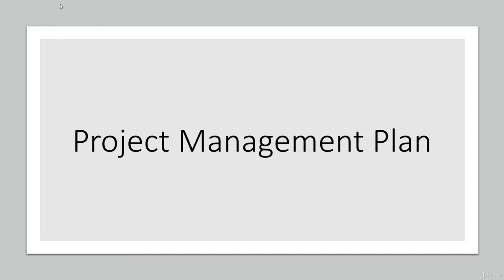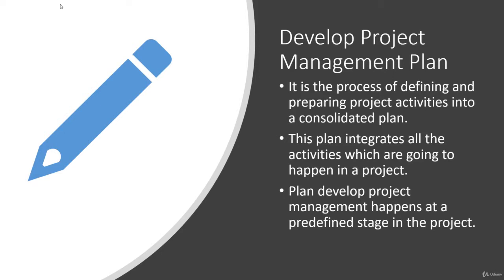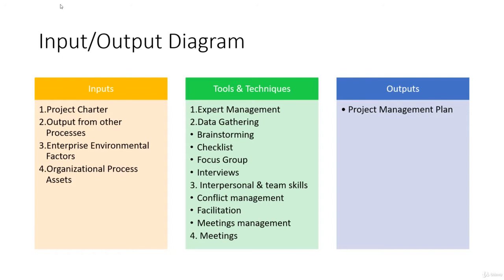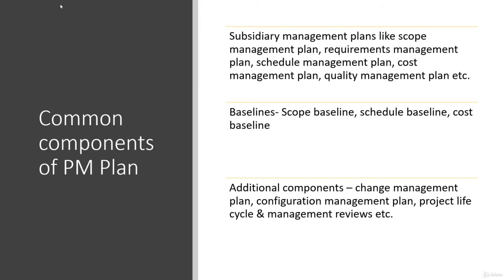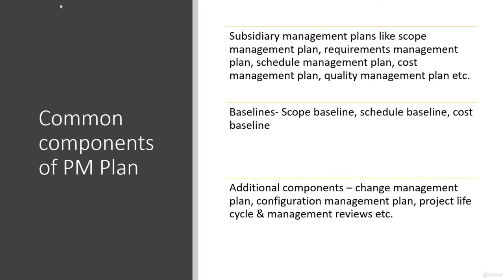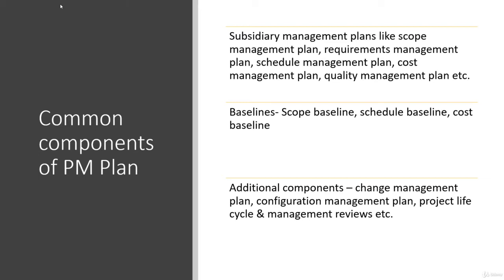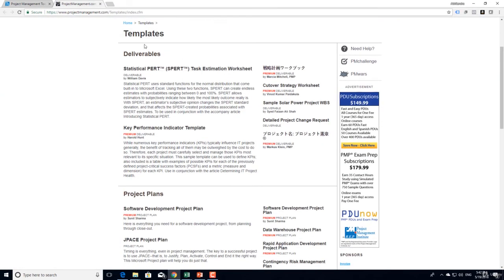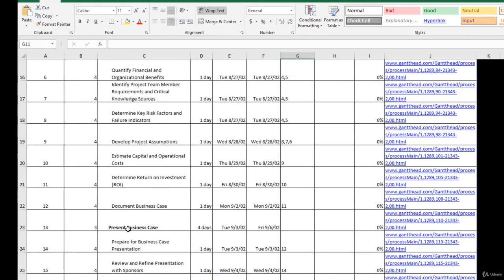Develop a project management plan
Project Integration Management Tutorial
     3- Develop a project management plan
PMP tutorial which is part of the ‘PMP® Certification Training Course.’ In this lesson, we will focus on project integration management.

Objectives
After completing this lesson, you will be able to:
•Define Project Integration Management
•Identify the key role of the project manager, project team, and project sponsor
•Explain various project selection methods
•Describe the Project Integration Management processes
•Identify key terminologies used in Project Integration Management

Project Integration Management
Project integration management involves unification, consolidation, articulation, and integrative actions that are crucial for successfully completing the project.

Project integration management is high-level work that project manager does, and it involves managing interdependencies among the other knowledge areas.

Project Integration Management is high-level work that requires the project manager to manage interdependencies among the other Knowledge Areas. It deals with:

• Resource allocation
• Balancing complex demands
• Examining alternatives
• Tailoring processes to work within organization and project needs
• Managing the interdependencies among Project Management Knowledge Areas